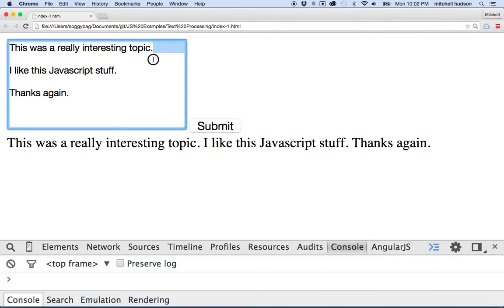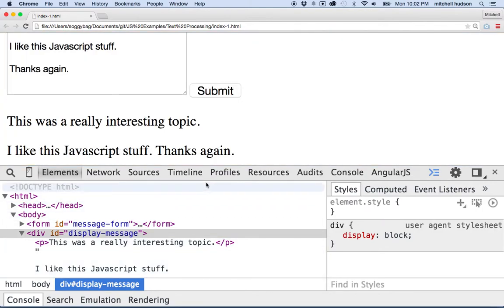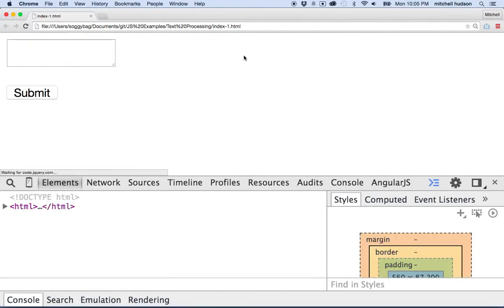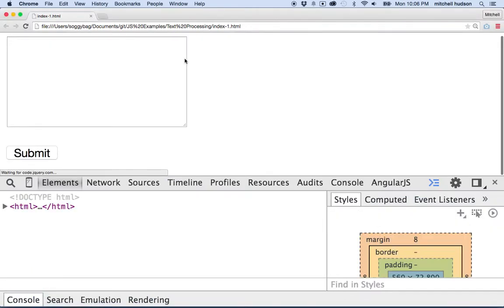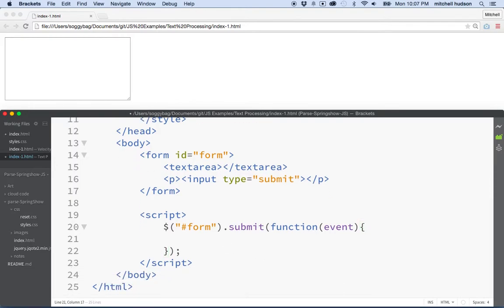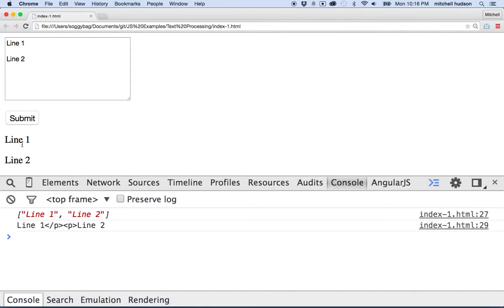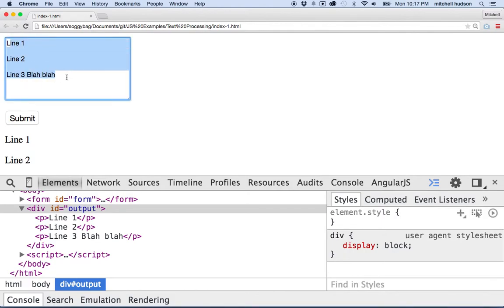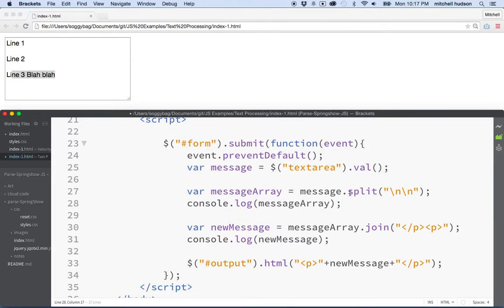4 Daily JavaScript String Split and Join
Daily JavaScript, looks at String.split, and Array.join. The example uses split and join to add p tags to text coming from a a form input.